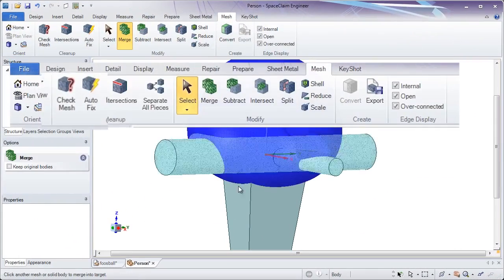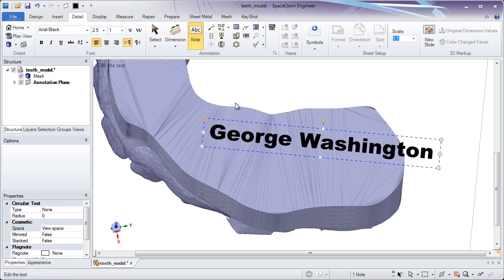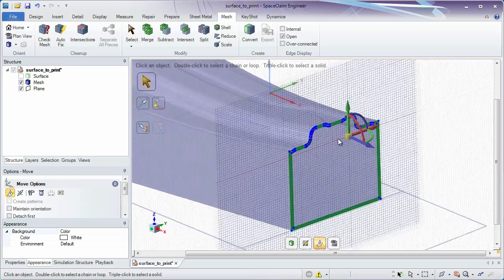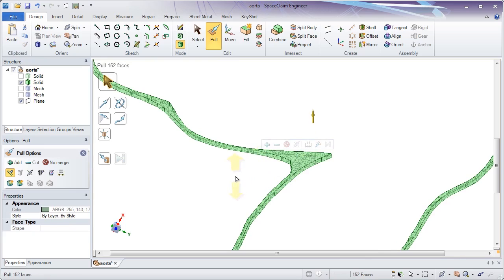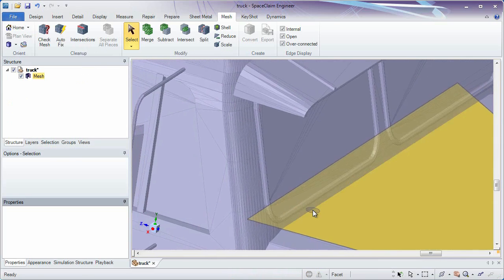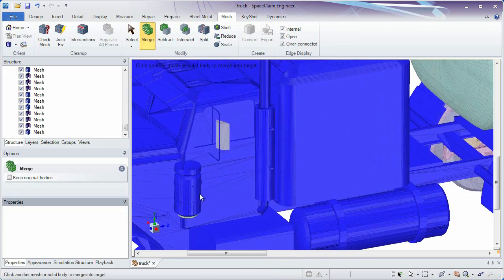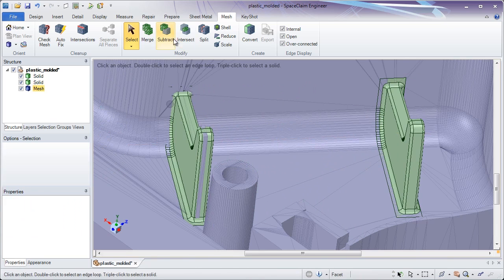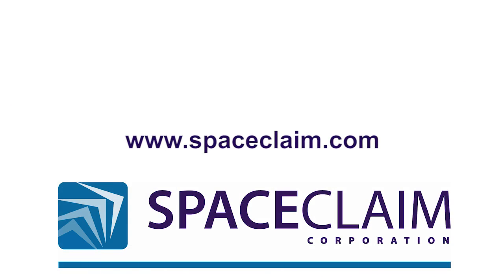SpaceClaimの機能 - STL編集モジュール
STLデータの修正、メッシュ同士あるいはメッシュとソリッドのブーリアン演算、異なる部品の分離など、3Dプリンター出力準備が手早く行えます。
※オプション製品「STL編集モジュール（3Dプリンタ出力準備用）」が必要です。

[カテゴリ]：3Dプリンター用編集